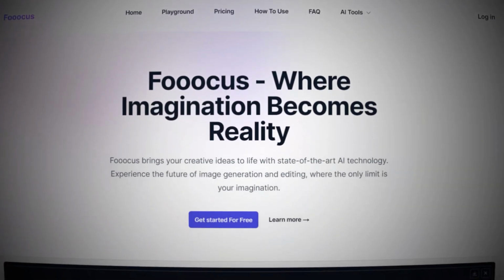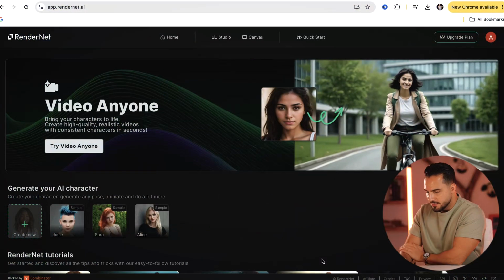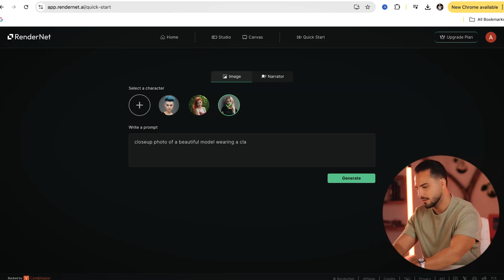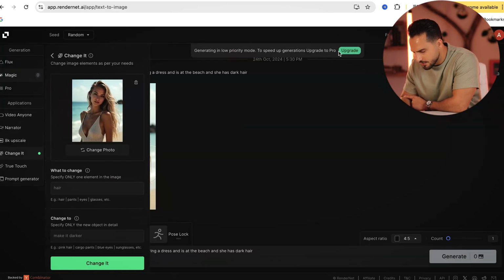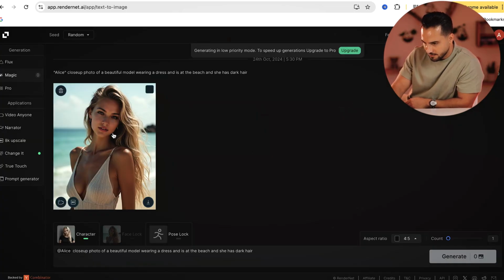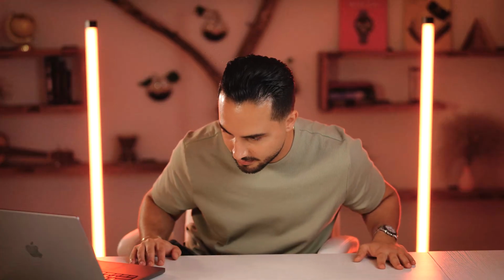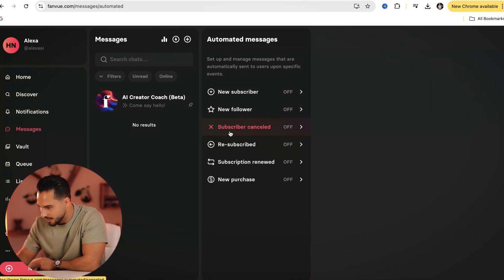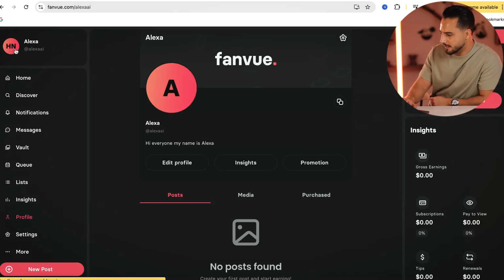How I Created Realistic AI Influencer From Scratch to Make $10,749+ Month (2025)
How I Created Realistic AI Influencer From Scratch to Make $10,749+ Month in 2025. Full details are shown in the video. don't miss the opportunity to earn easy money from AI influencers in 2025.Curious how AI creators similar to Aitana Lopez succeed?